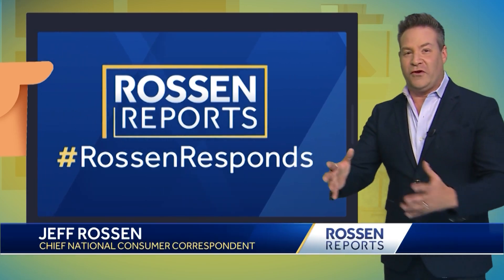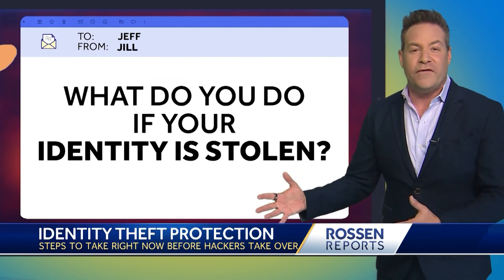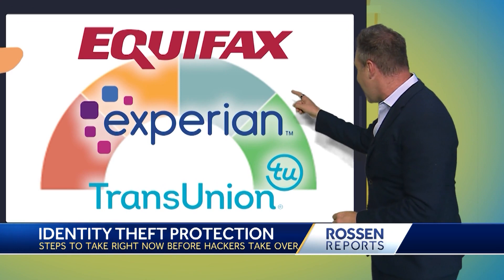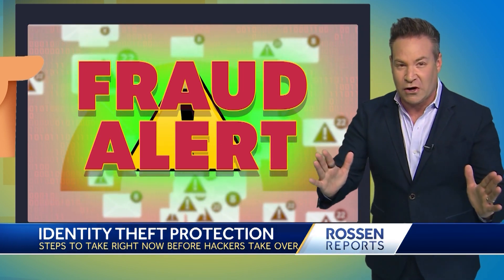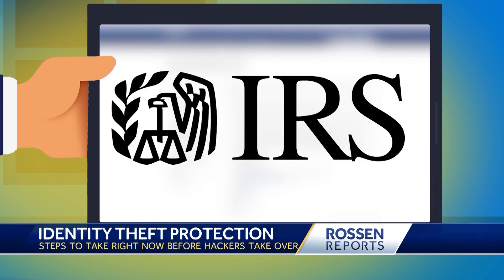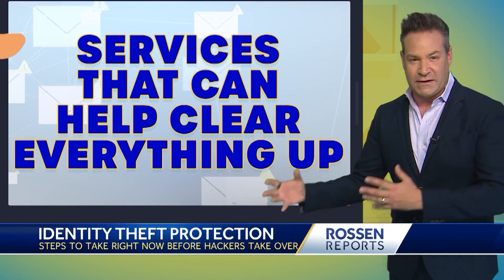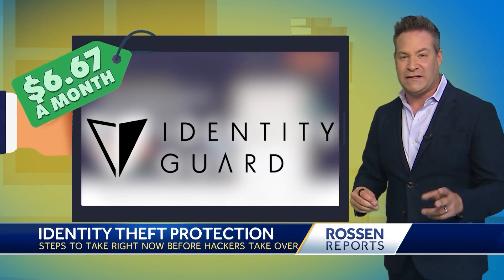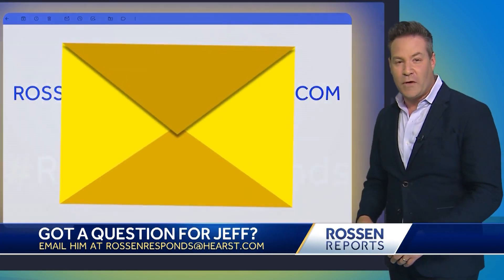Was your identity stolen? Do this right now | Rossen Reports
The Federal Trade Commission says it’s received nearly 270,000 reports of identity theft so far in 2024. So, what should you do if your identity is stolen?

That’s what our viewer Jill wanted to know. She emailed Rossen Reports asking, “I have a friend who recently learned that someone else was using her social security number. She’s getting the runaround on the steps that she needs to do… What do you do if your identity is stolen? Are there any services where you can pay monthly or lump sum to advise you on what to do when your identity is stolen?”